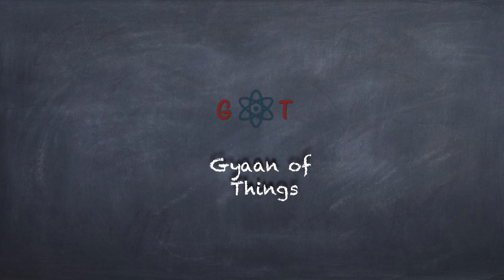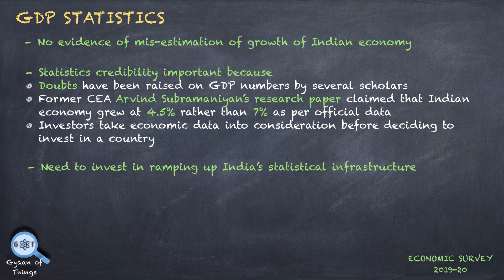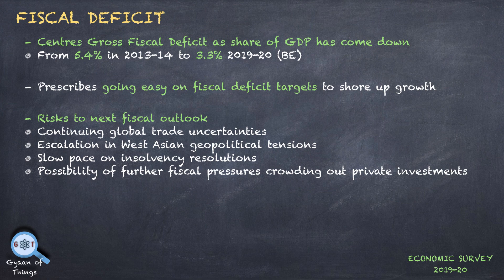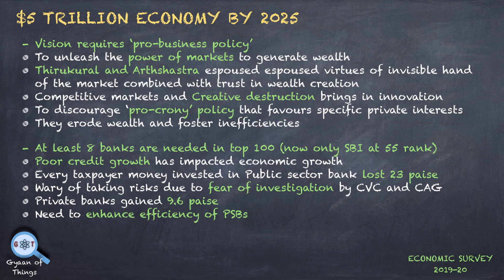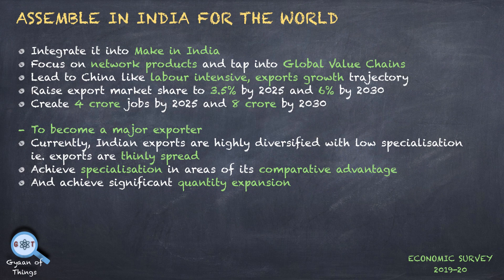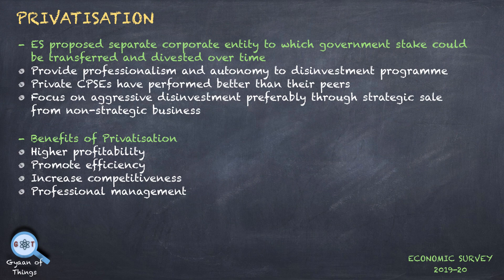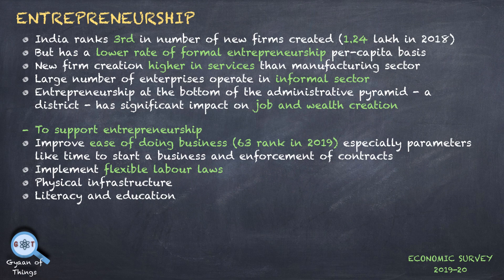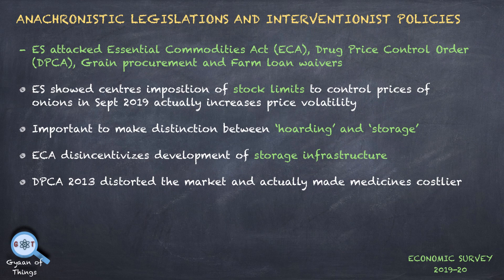Economic Survey 2019-20 Summary | Current Affairs 2020 | Aarthik Sarvekshan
Chief Economic Adviser Krishnamurthy V Subramanian presented the annual Economic Survey 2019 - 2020. It is a detailed report card on Centre's economic performance for the year and sets tone for Union Budget. As India is currently in midst of an economic slowdown, the policy prescriptions of survey become highly important.